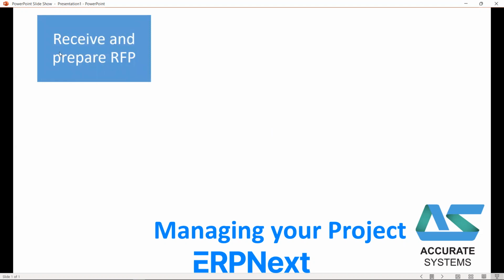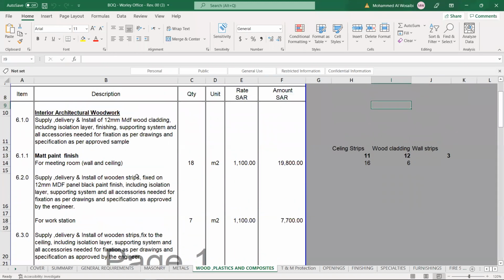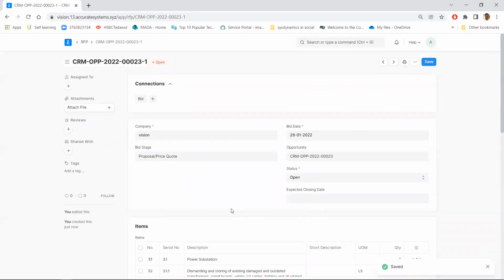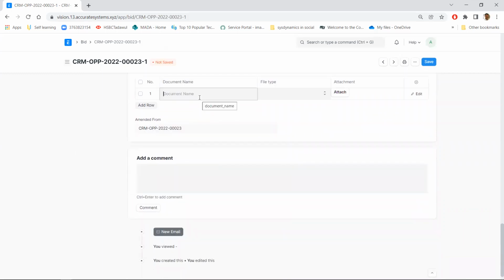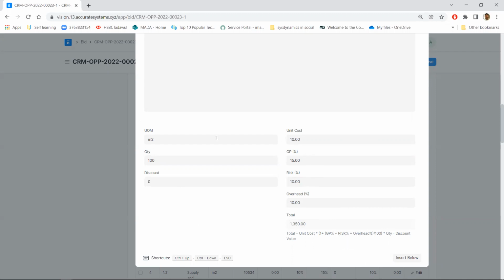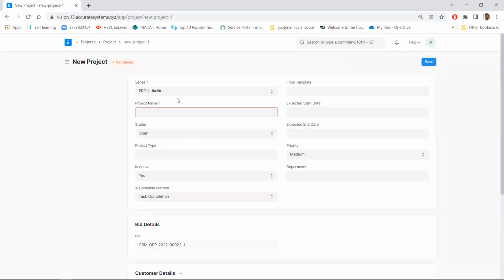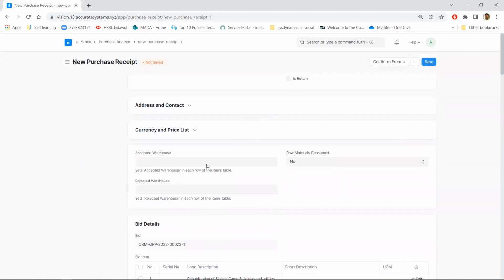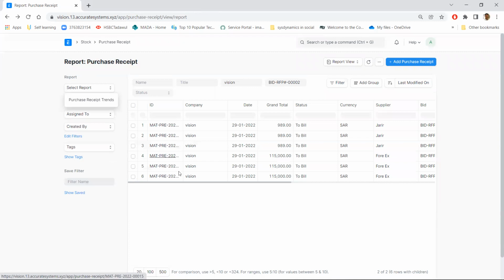Managing Project In ERPNext